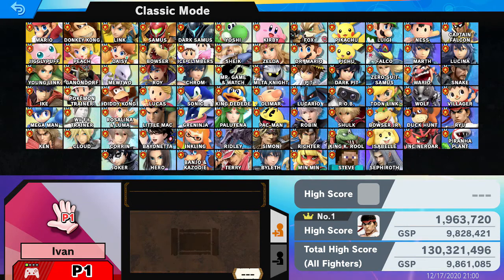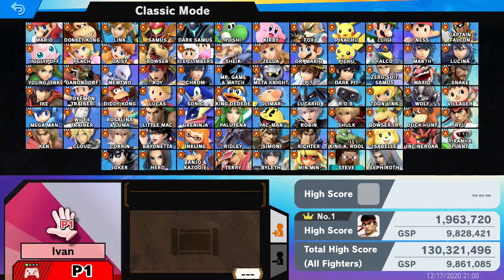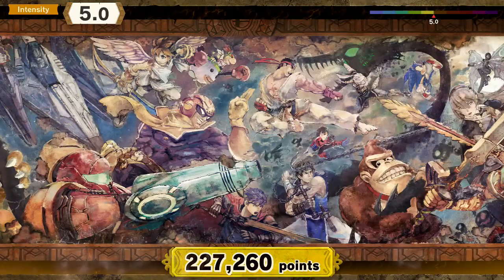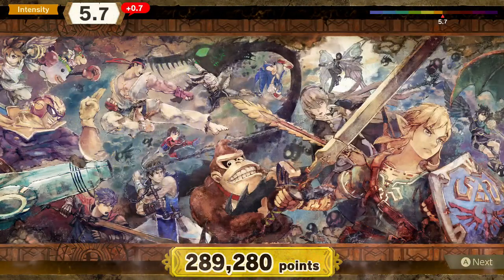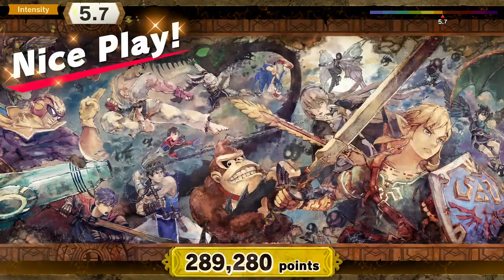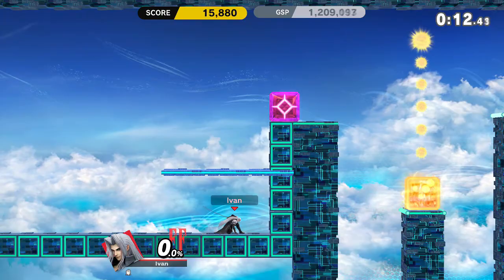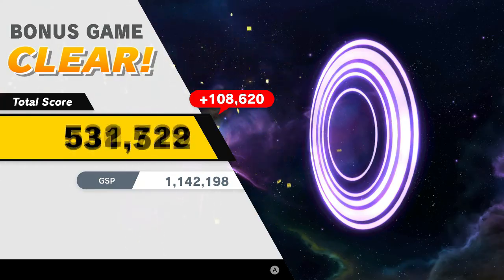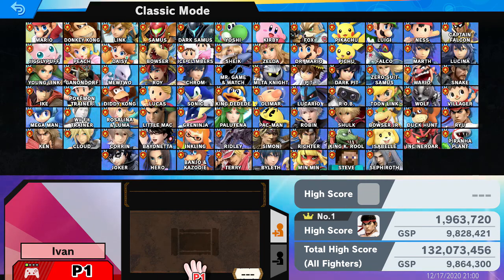Ivan Neon Plays: Super Smash Bros. Ultimate: Sephiroth Classic Mode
The wait is over! Time for Sephiroth to cause havoc on these Smash Bros Bosses!